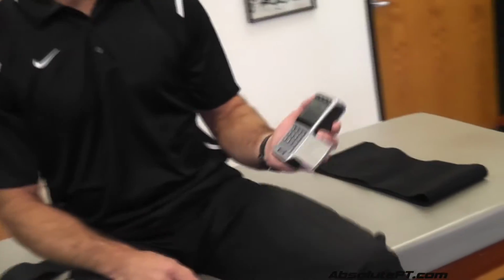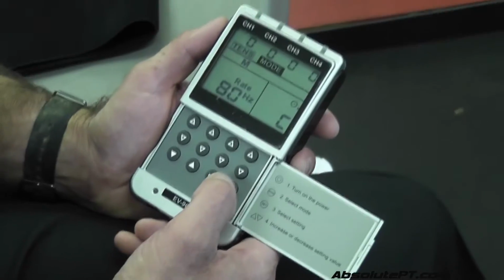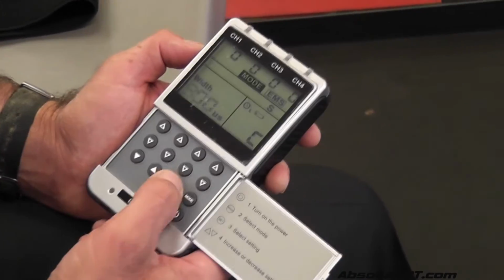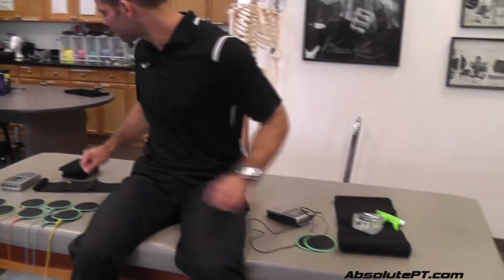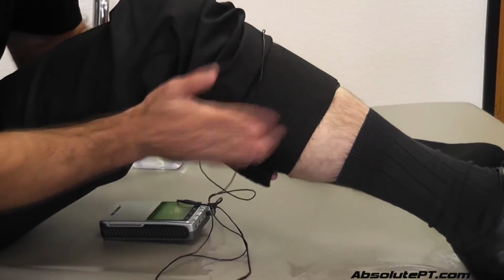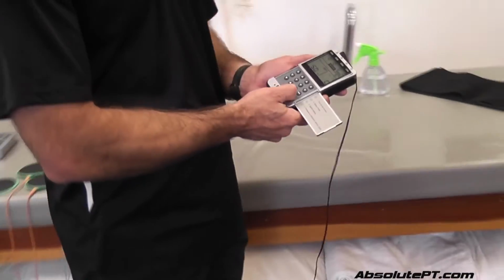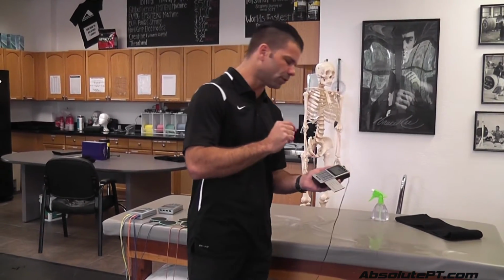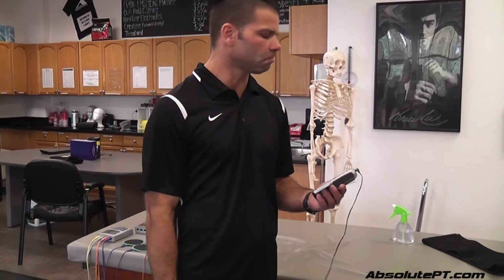EV906 how to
When setting up the Rate, make sure to set it to 120 Hz instead of 80 Hz (as shown in the video).

Hi,

If you are reading this you have happened upon one of my older videos. Apparently I still like enough not to have taken it down. However, my emphasis has changed from how to’s for my physical therapy patients at Absolute Physical Therapy, to using youtube to support SpinalFlowYoga.com. This should be of benefit to so many looking to treat their neck and back pain at home, while at the same time achieving overall fitness. My extremely efficient Spinal CONTROL-5 and Spinal-FLOW-5 are 5 minute exercise programs to lessen and eliminate neck pain, back pain, gain muscle, lose fat, yadda yadda, all that good stuff.

If you are interested in my older blogs, related to some of these videos, and a lot more, they have been transferred to my new

My most popular blog topics are as follows:

Thoracic pain
Neck pain
Tendinitis/tendinopathy (my shooter’s elbow blog IS THE GOLD STANDARD)
Electrical stimulation, TENS, but especially EMS
Intermittent Fasting
Yoga (though my yoga is definitely different)

I recently reposted my favorite EMS and TENS electrode placements

I have not been blogging as of late, but have continued to keep up on the research, and rather than presenting it in a analytic technical piecemeal way I have been working my hardest to put it all together, implicitly incorporated into Spinal Flow®.

I’m going to turn off comments here because I don’t have time to stay up on them, however,  if anyone has any questions or criticisms I try and stay responsive on my blog.

Cheers

Chad Reilly, Physical Therapist, CSCS, 200HRYTT Goa, India